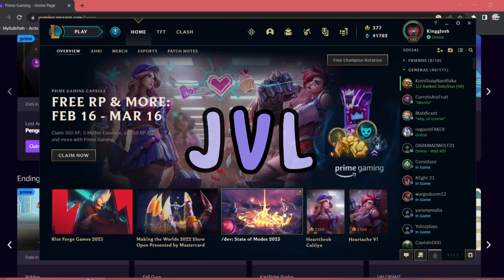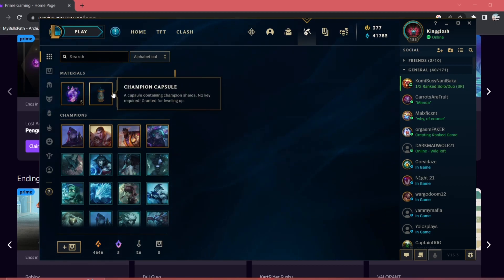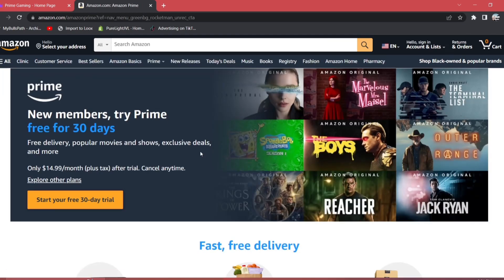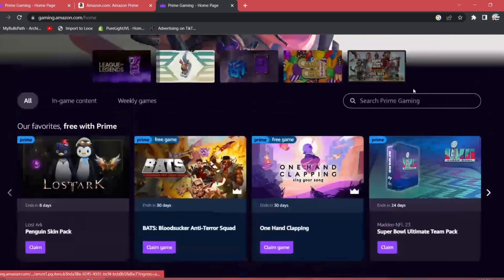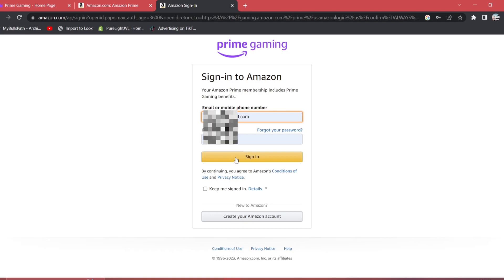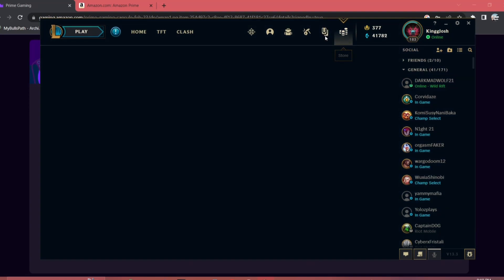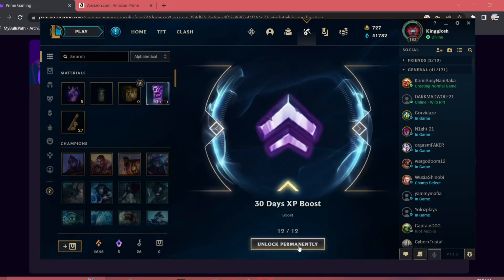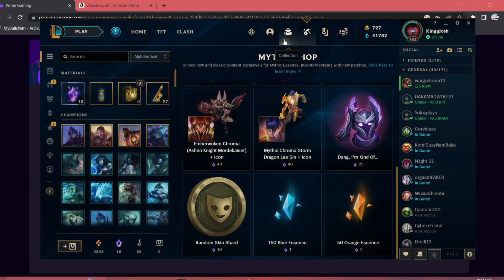How to get FREE SKINS and RP in League of Legends EVERY MONTH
How to get a FREE Legendary SKIN, Mythic Essence and 350 RP in League of Legends EVERY MONTH (UNLIMITED)

🟣 Another video added to our VIRTUAL LIBRARY :)

▶️ Steps:
2. Cancel Amazon Prime membership so you will not be charged after the trial ends.
3. Log into Prime Gaming website with this new Amazon Prime trial account.
4. Link this email to twitch account and claim the League Of Legends Capsule EVERY MONTH